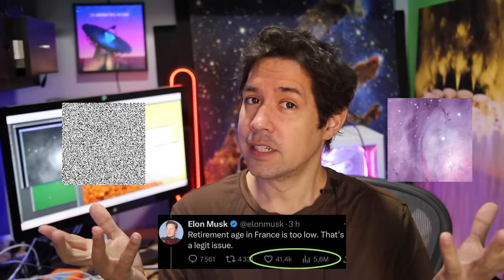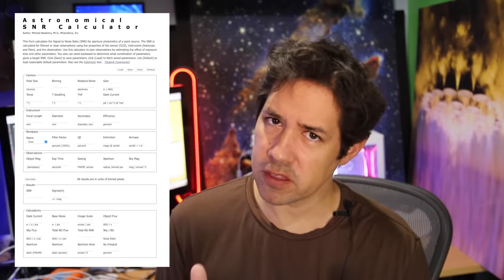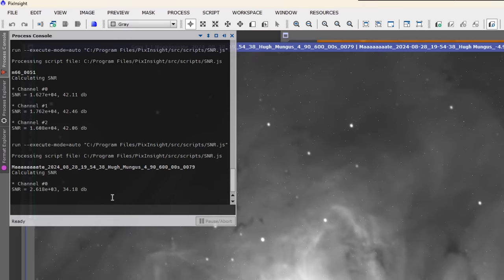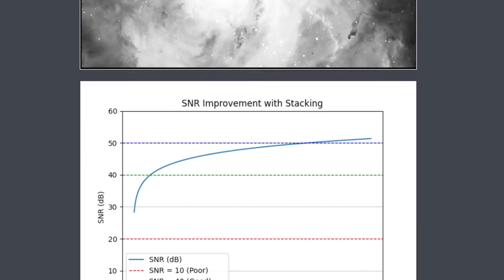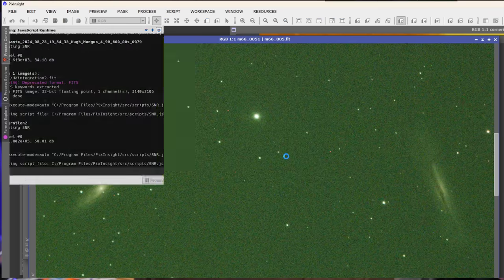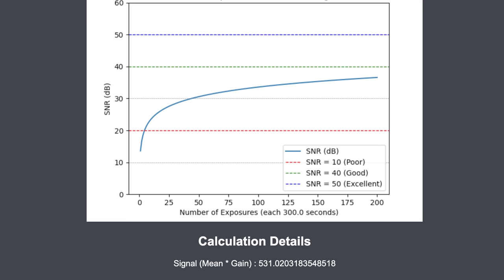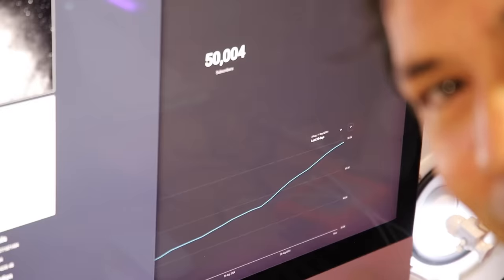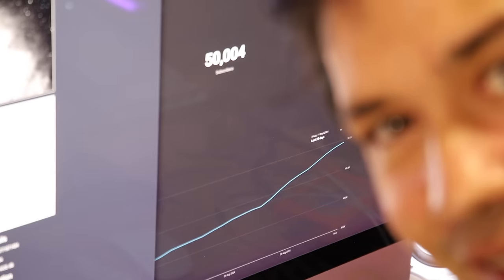Why SNR is Misunderstood in Astrophotography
I try to improve my understanding of Signal to Noise ratio by building a calculator which you can use! SNR Tool

Also special thanks to JimmyTheChicken for checking my homework and Mark from Deep for his excellent SNR videos.

EQUIPMENT LIST
Celestron 11" Edge HD Telescope

Beat Breakdown by RetroTape, Storyblocks Label (via Storyblocks)